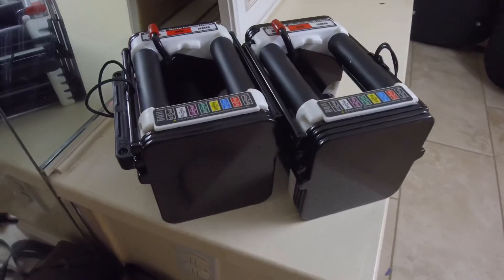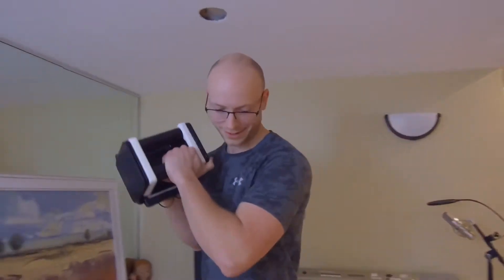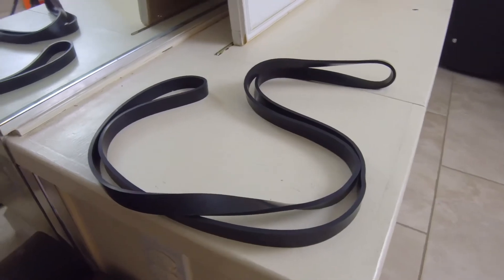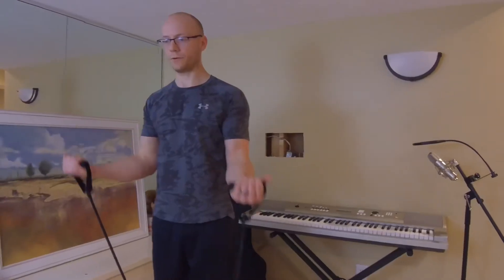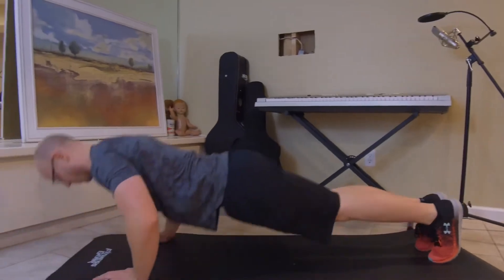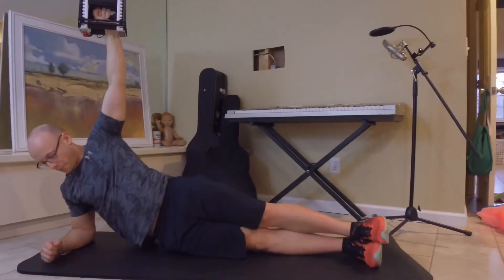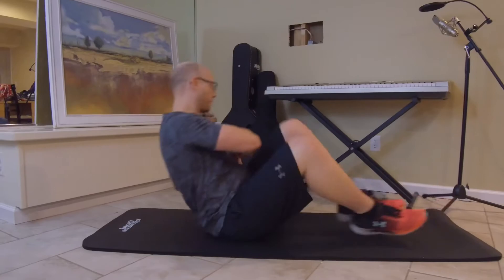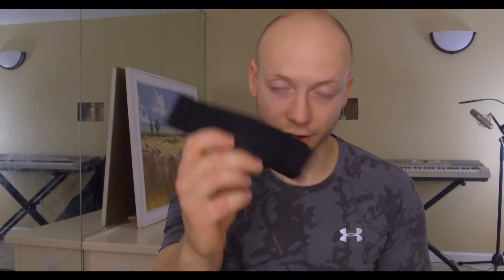5 things YOU NEED to start WORKING OUT at HOME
Hey guys!

In this video we are talking about 5 things you need to get started working out at home

These 5 items I believe will help you get the most out of your workout at home and will also make you enjoy working out at home more.

The items that made my top five are;

1.Dumbbells

2.Resistance bands

3.Bench

4.Yoga mat

5.Pull up bar

As usual, I am definitely not a fitness expert of any kind. Just a regular ol’ guy that loves to workout and wanted to share something that has helped me along my journey.